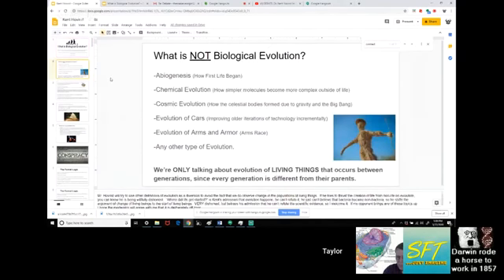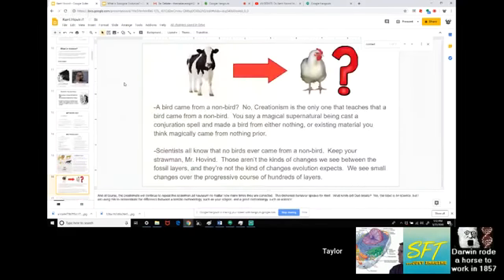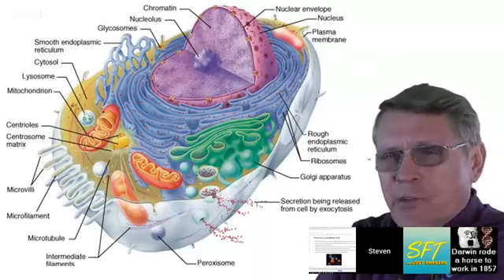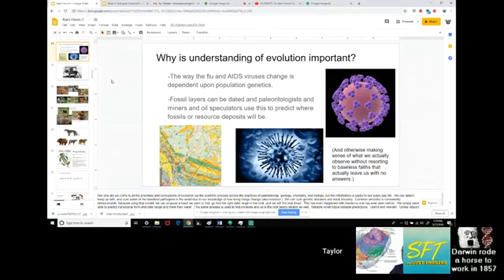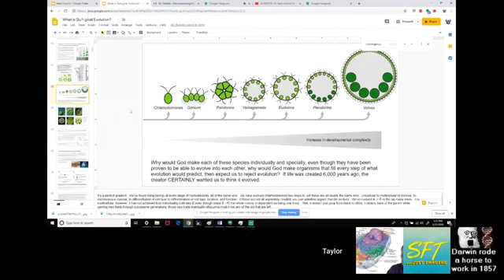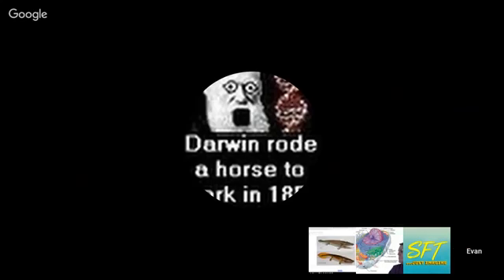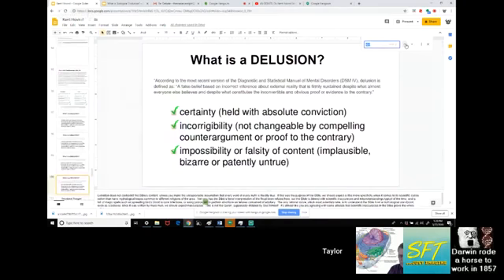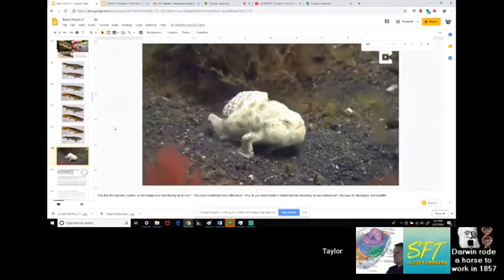DEBATE Dr Kent Hovind Vs Snake Was Right Is Evolution Scientific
If you would like to learn about Islam please consider to go to these channels:

If you would like to learn about the religion of Macro Evolution please consider to go to these channels:

If you would like to learn about Christianity and Theology please consider to go to these channels: